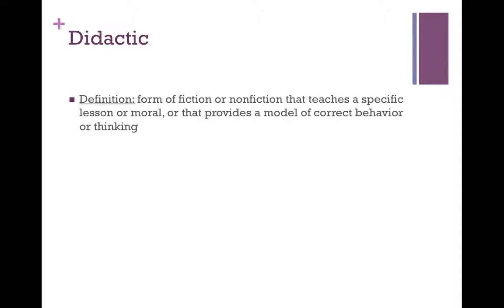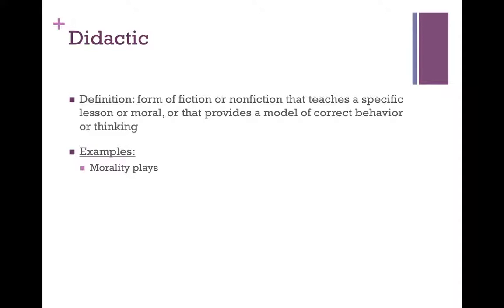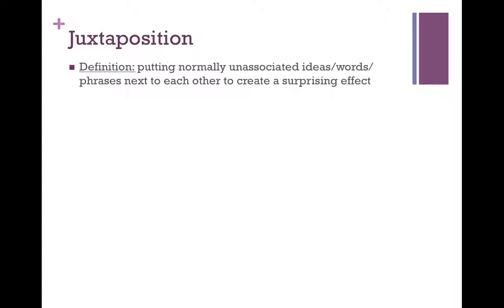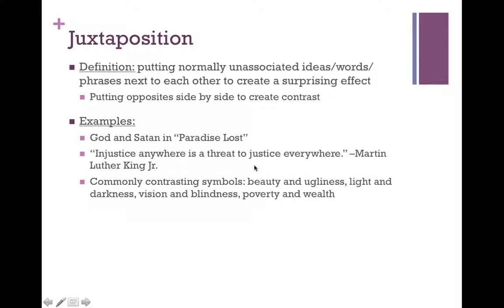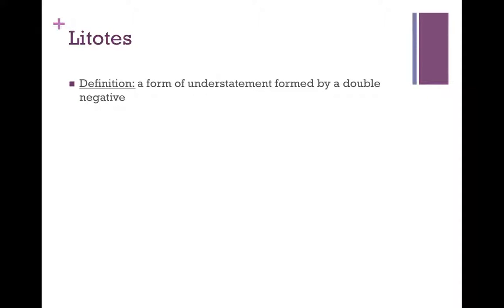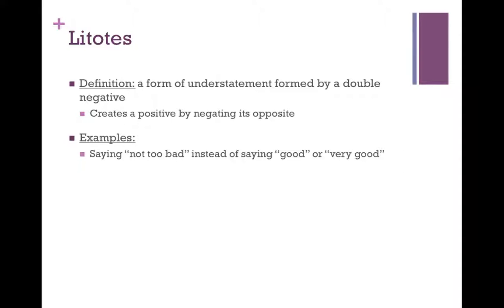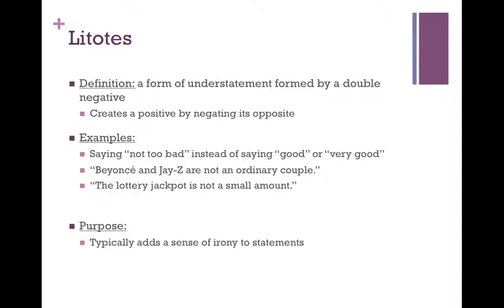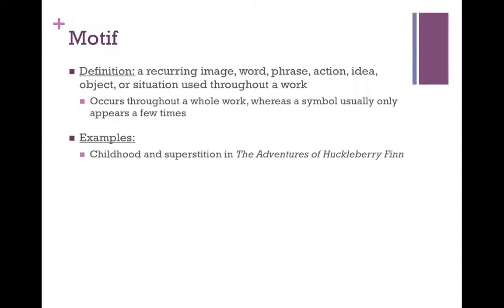Literary Terms 1